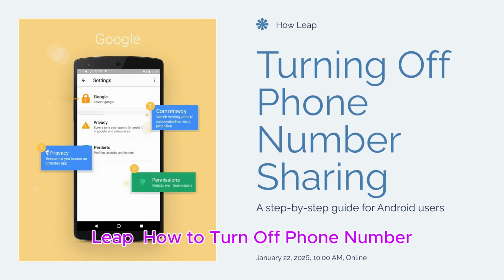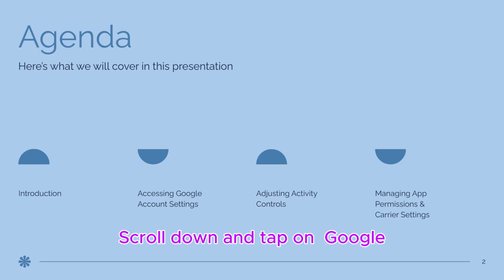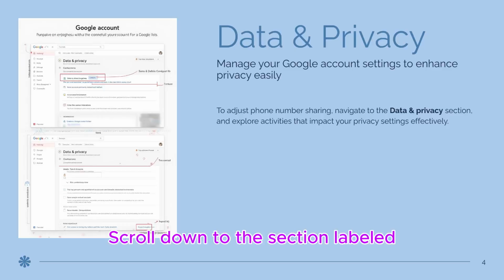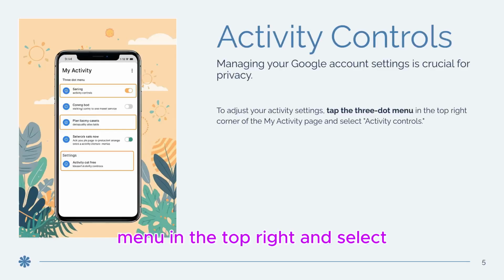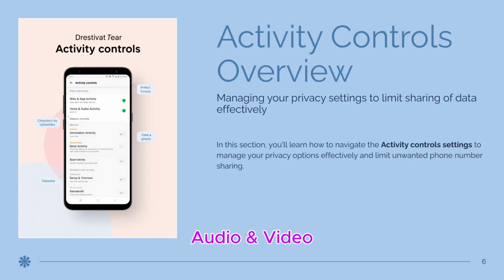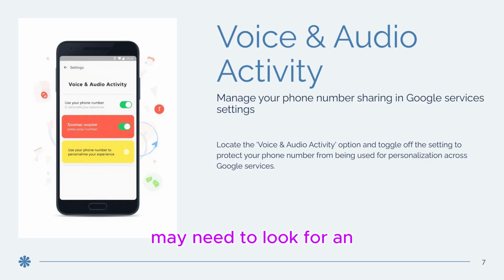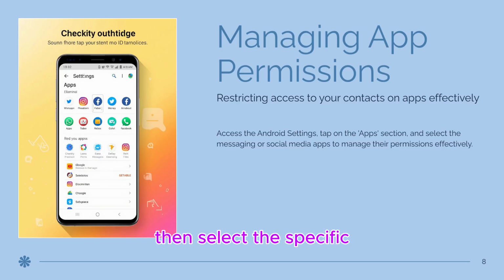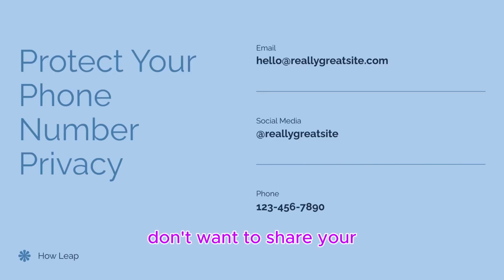How to Turn Off Phone Number Sharing on an Android Phone?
Learn how to turn off phone number sharing on an Android phone with this comprehensive privacy tutorial. We demonstrate the complete process of accessing Privacy Settings, managing app permissions, and locating the specific toggles that control phone number access for individual applications. Discover how to review which apps currently have permission to view your phone number, revoke access for unwanted apps, and understand how Google services handle your contact information across different platforms. We cover essential privacy settings including call & SMS permissions, account sync options, and Google account privacy controls to ensure your number remains confidential. This Android privacy guide also explains how to check app-by-app permissions, use the permission manager effectively, and prevent future automatic permission grants when installing new applications. Whether you're concerned about data privacy or simply want more control over your personal information, this tutorial provides the exact methods to enhance your Android device security.